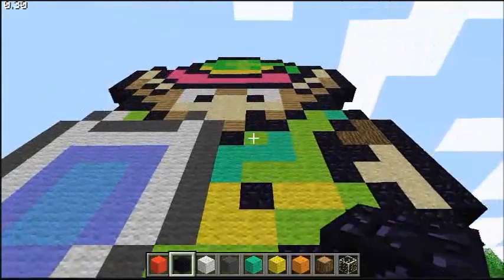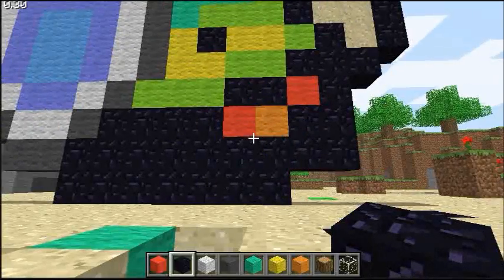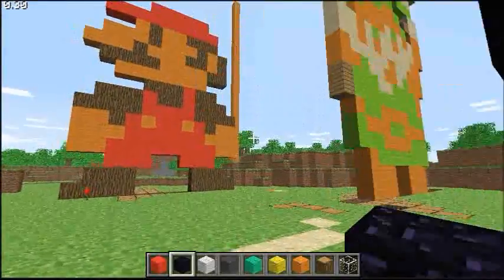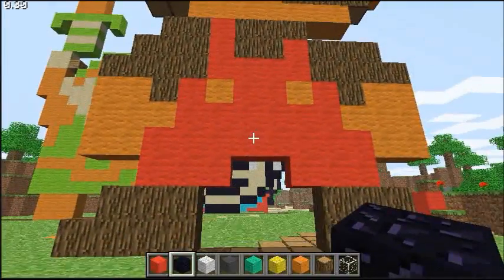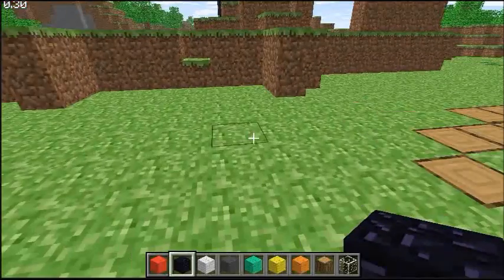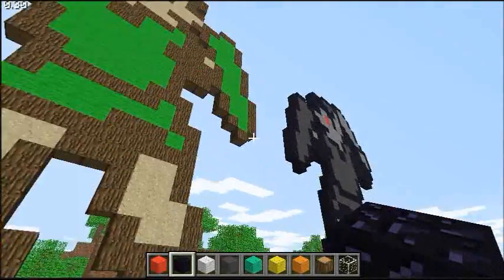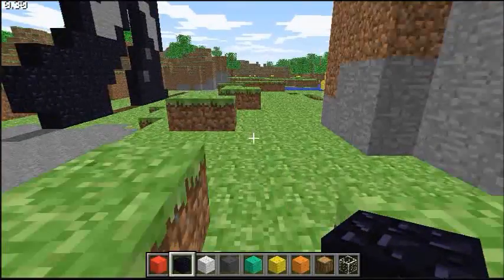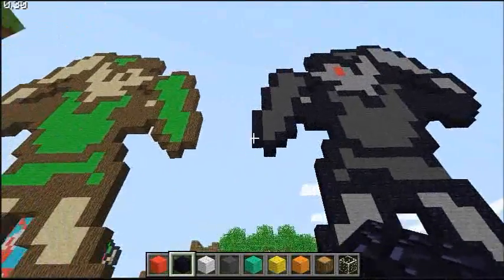Minecraft Pixel Art + Updates Again -_-